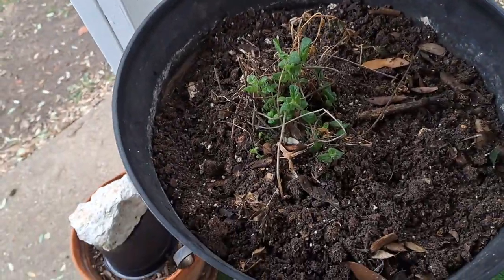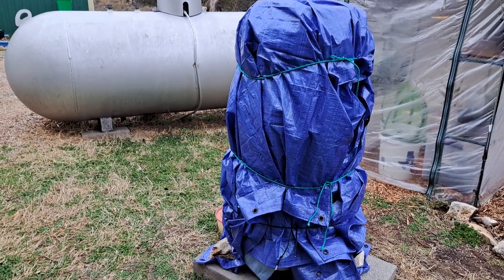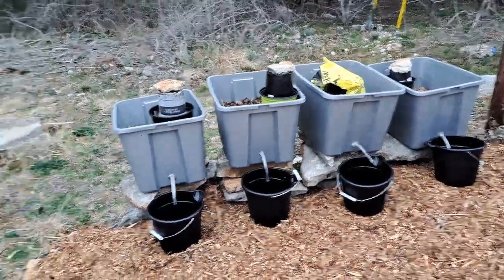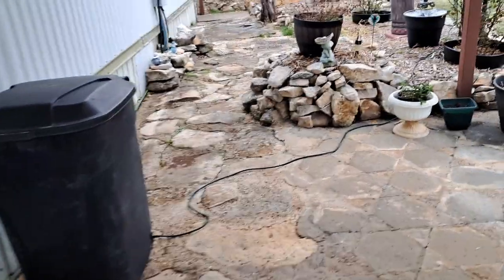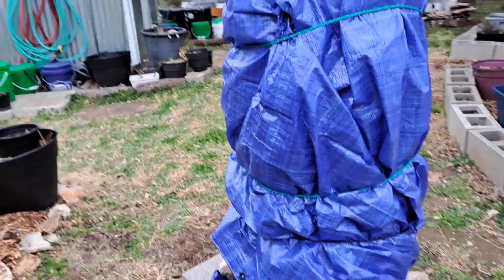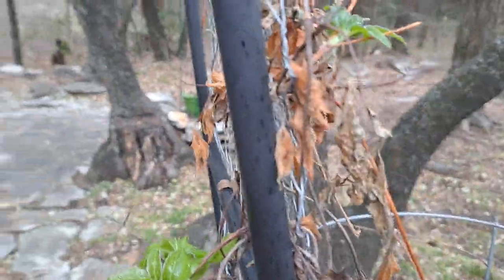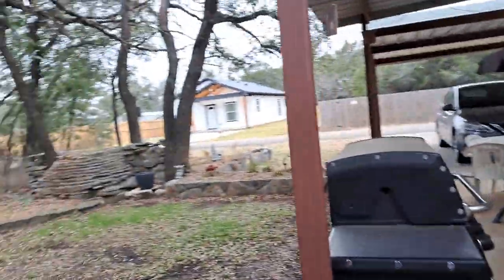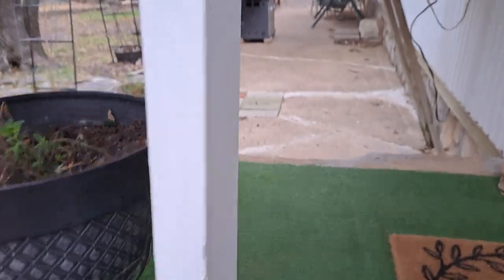Winter Storm moving through, moves out in 3 days.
Storm will hang around for 3 days with temperatures not getting over 29 degrees.  Will my small seedlings survive?  I might start sewing seeds for Spring garden soon.